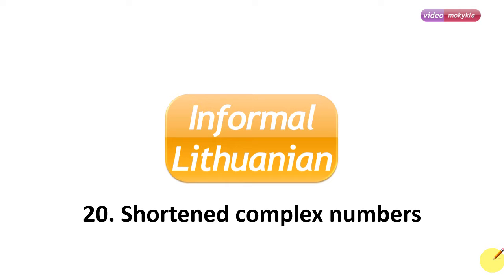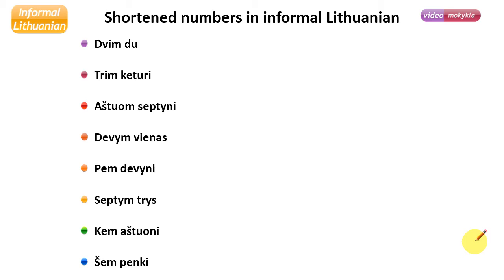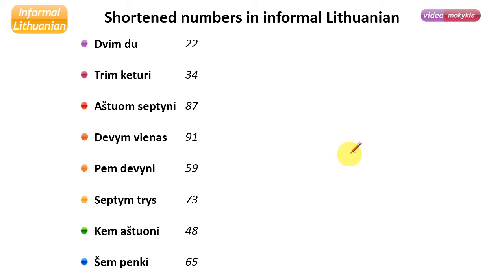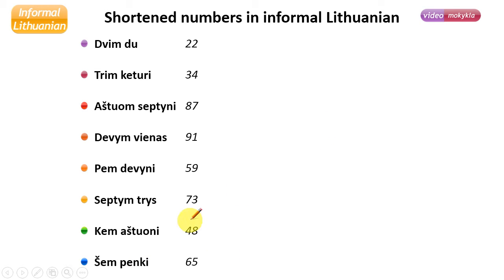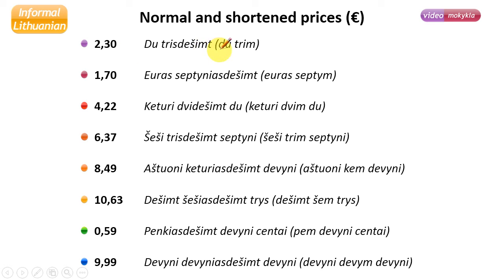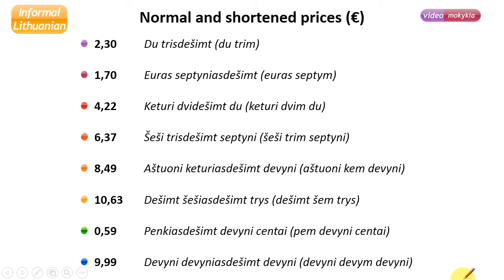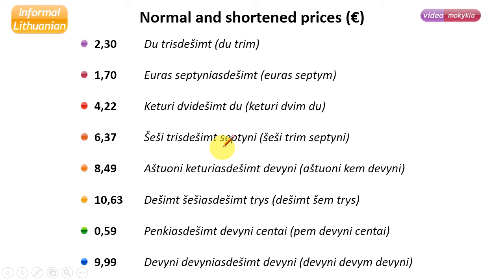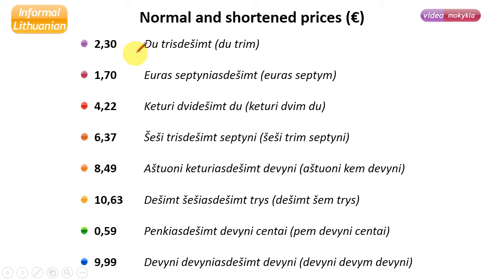Informal Lithuanian [20] Shortened complex numbers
Learn some phrases and vocabulary that is used in spoken, or informal, Lithuanian.
This video series features colloquial Lithuanian expressions of various kind. These videos may be the most effective for learners who already know verb tenses and a few basic noun cases. To learn Lithuanian basics, go to the 'videomokykla' channel homepage.